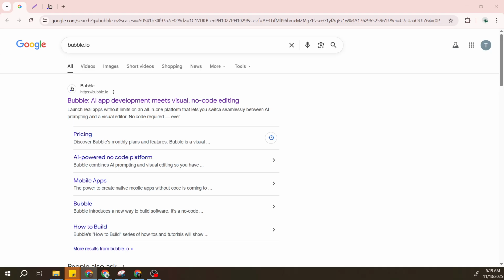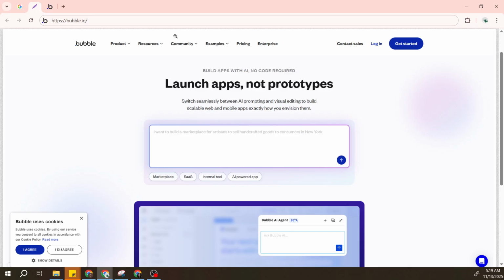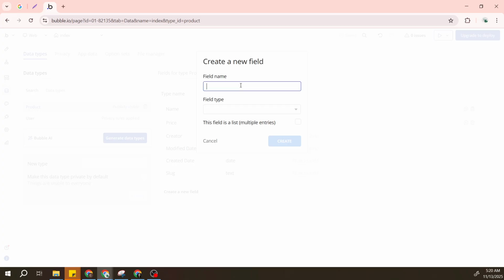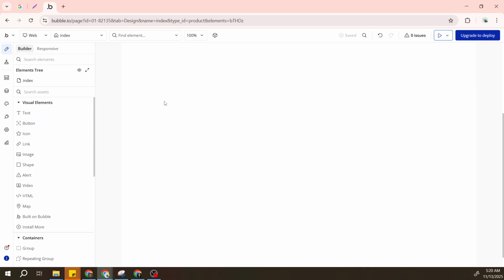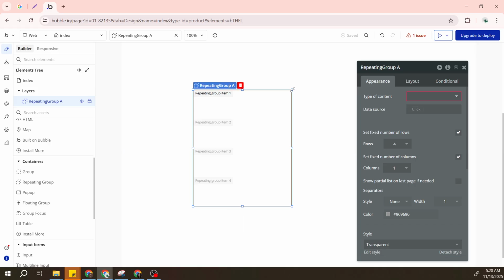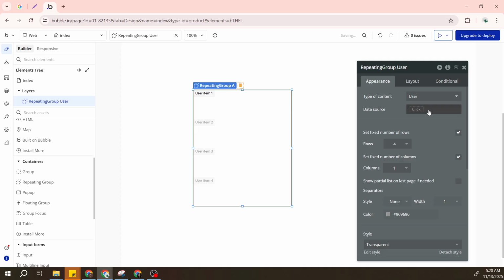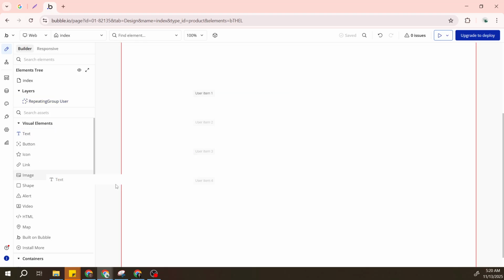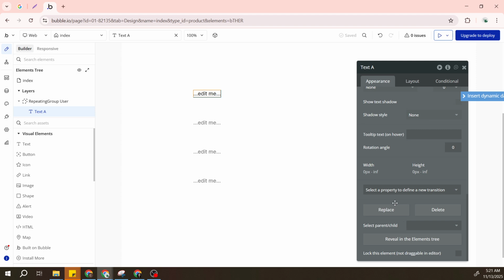How to Use Repeating Groups in Bubble.io [2026 Full Guide]